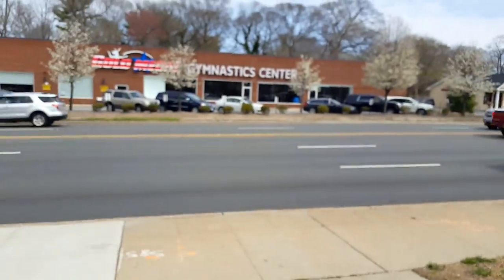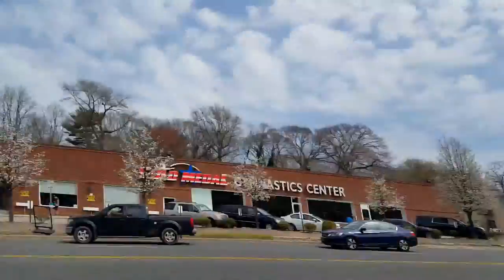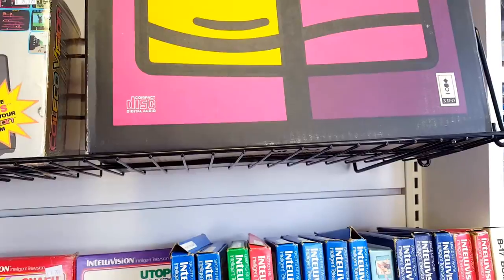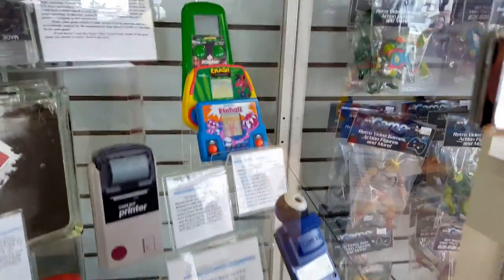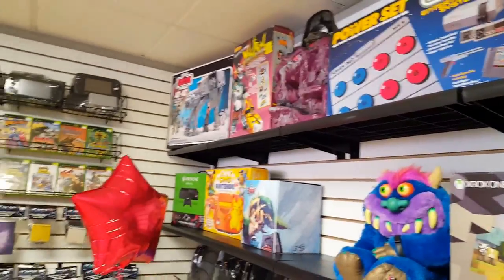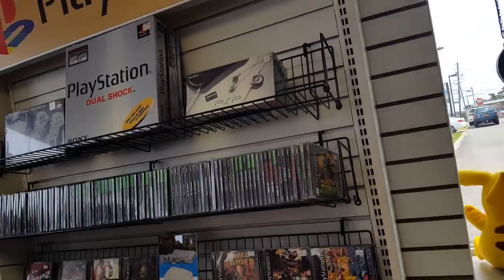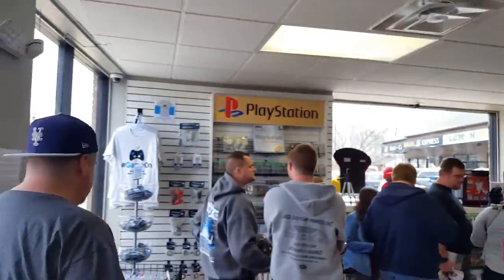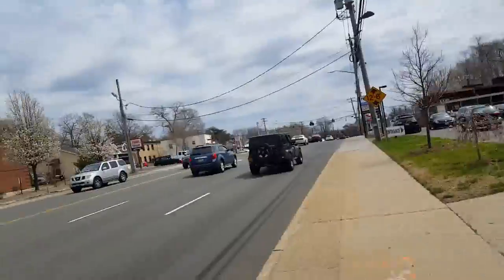Retro Store Thoughts - "Game On" Smithtown, NY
Hey everybody, here we attend the Grand Opening of Game On's (gameon) new Smithtown location in NY.